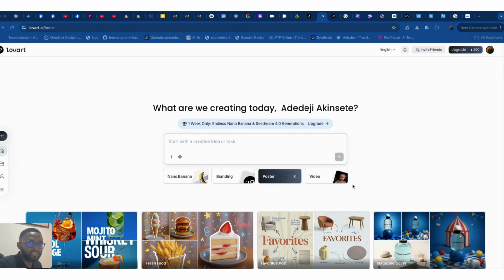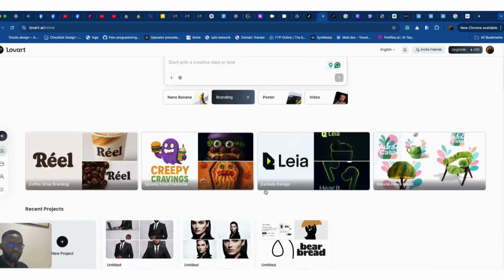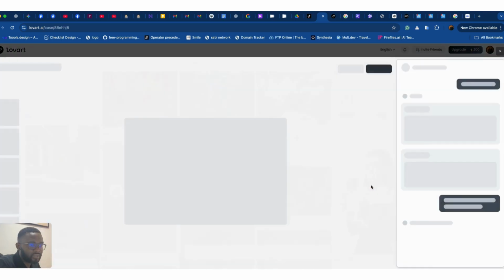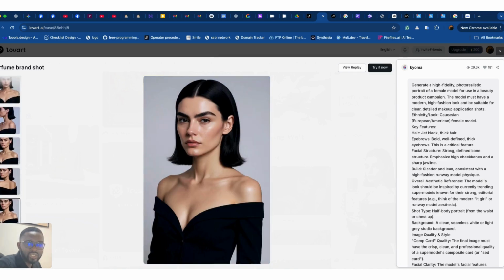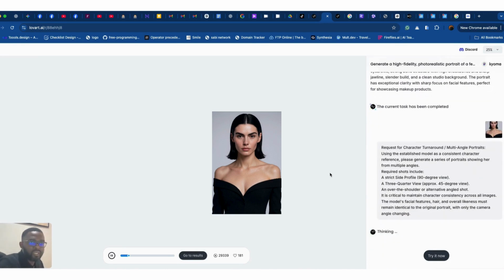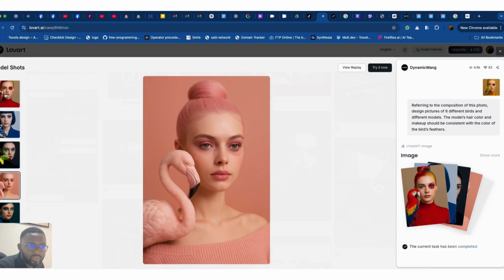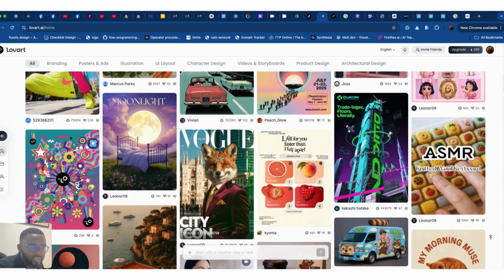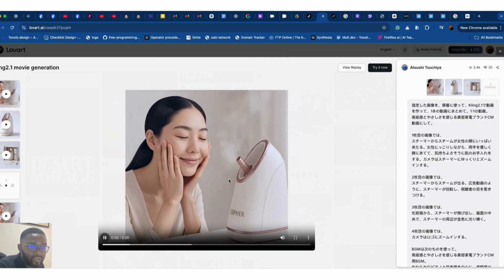Turn your imagination into stunning art with Lovart.ai!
In this video, I’ll show you step-by-step how to use Lovart.ai to create jaw-dropping digital art, portraits, and unique visuals in just minutes.

🔥 Whether you’re a beginner or a pro, Lovart.ai makes designing effortless and fun!

👉 Watch till the end to unlock tips & tricks that will level up your AI art game.